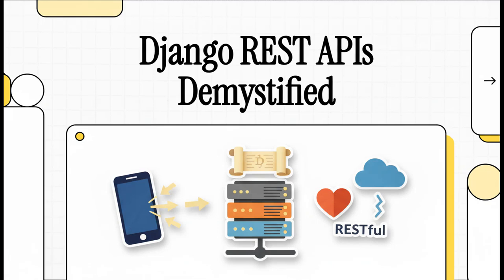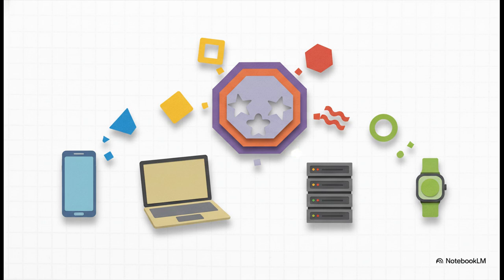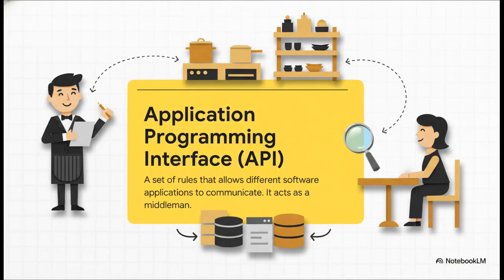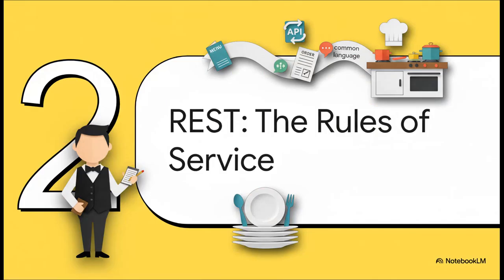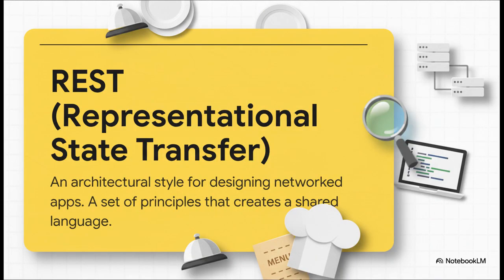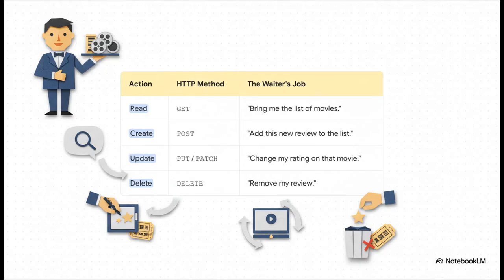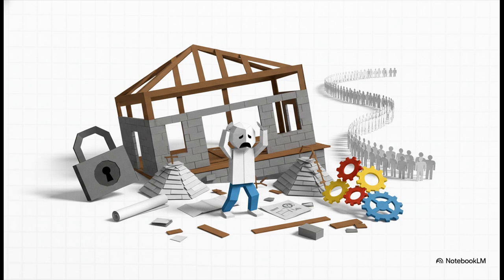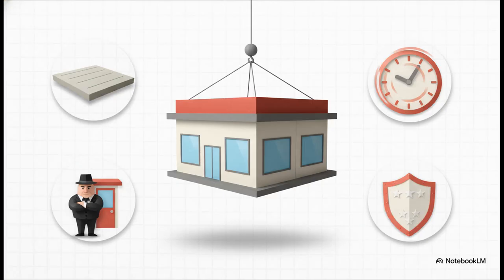Django REST APIs Demystified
Ebook "Django REST APIs Demystified" serves as a comprehensive guide for
developing web services using the Django REST Framework (DRF). It
establishes a foundational understanding of API architectures, comparing
RESTful, SOAP, and GraphQL styles while detailing essential HTTP methods like GET, POST, and DELETE. The documentation specifically outlines the project configuration process, including model creation for a streaming service and the critical role of serializers in converting complex data into JSON format.
Furthermore, the source explains advanced implementation details such as class-based views, object validation, and the utility of Postman for interface testing.
Finally, it provides an extensive reference for HTTP status codes, ensuring
developers can accurately communicate the outcome of server requests to
clients.